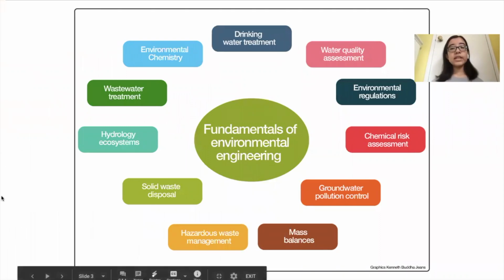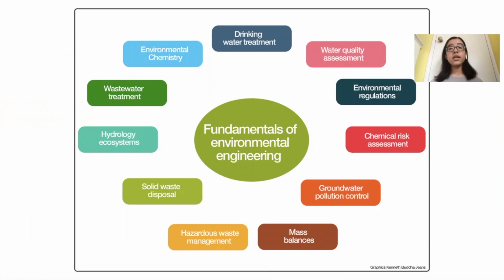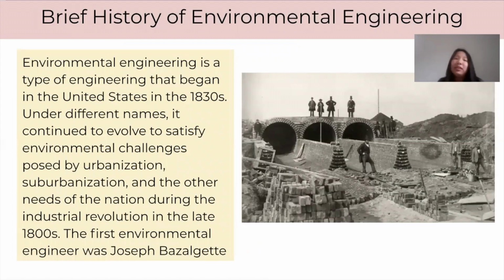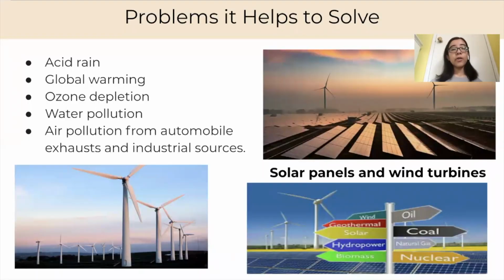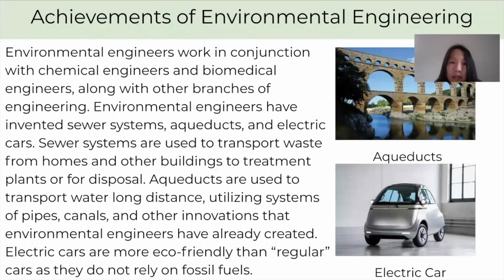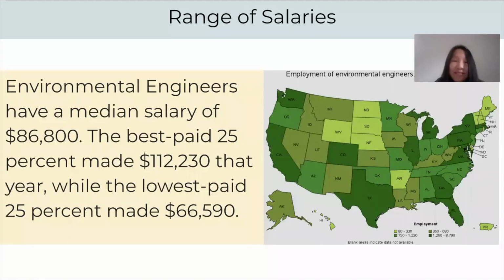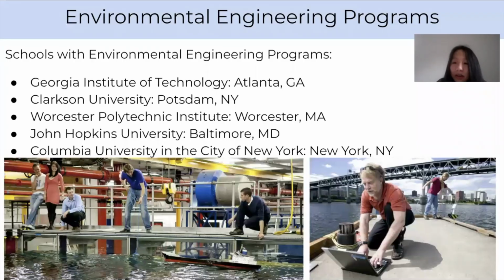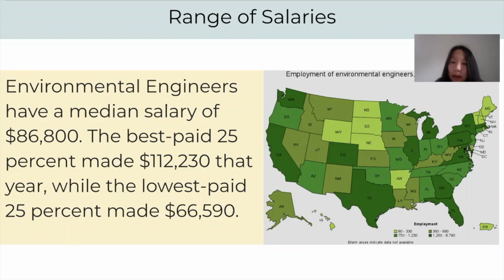What is Environmental Engineering?